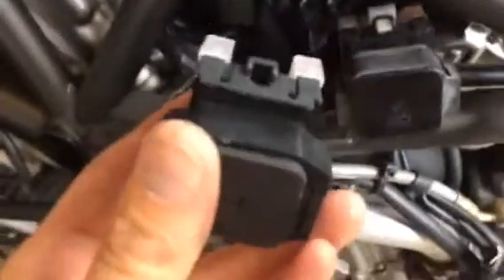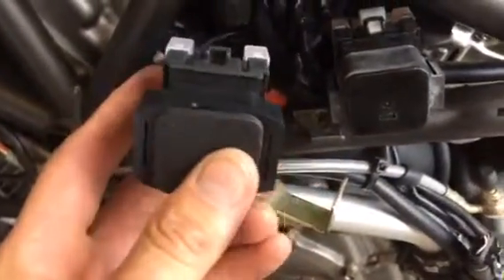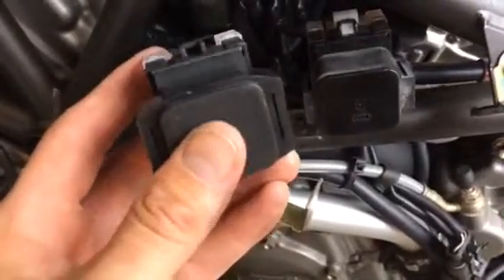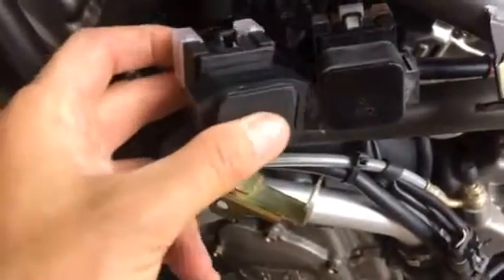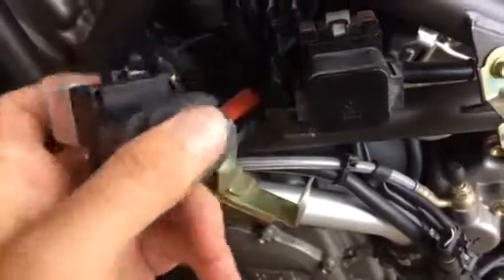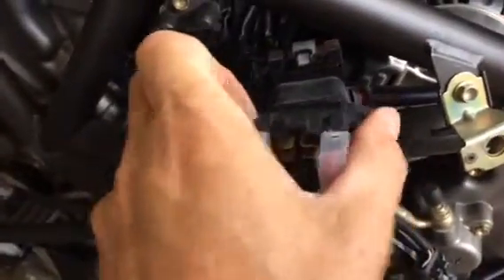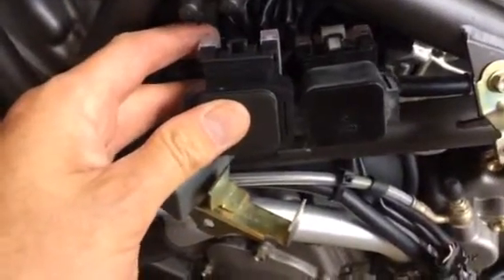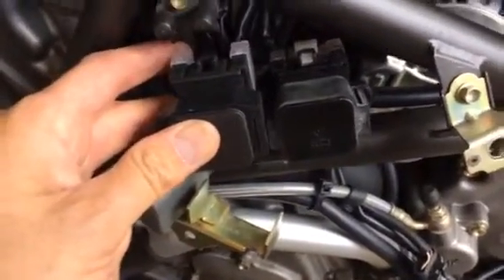MV AGUSTA SOLENOID REPLACEMENT 5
Ensure correct polarity on starter and battery connection as you won't have a fuse at the solenoid functioning correctly. Also, best to disconnect Earth at battery before live, I'm just lazy but careful !